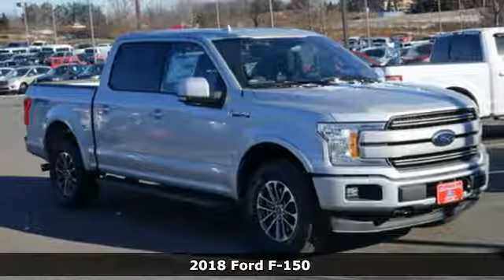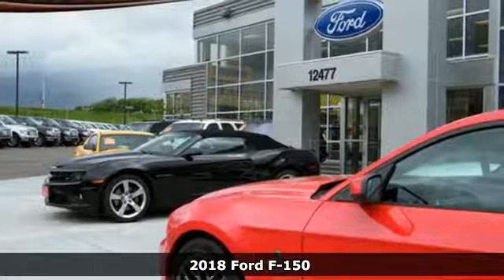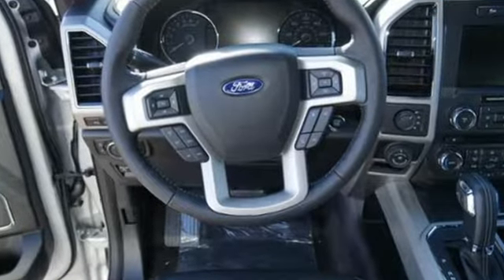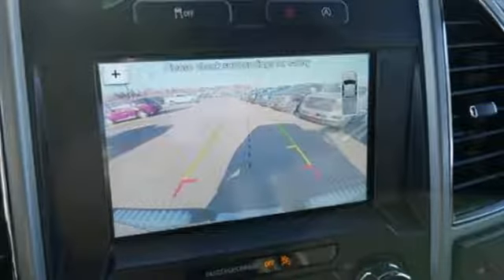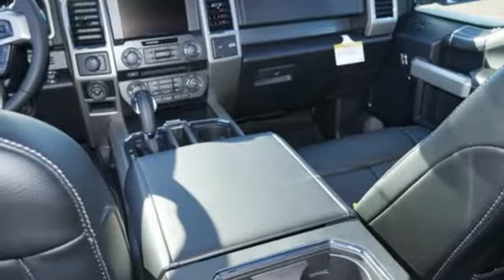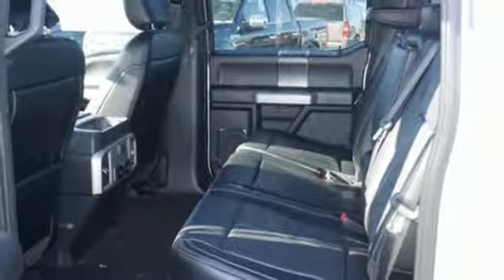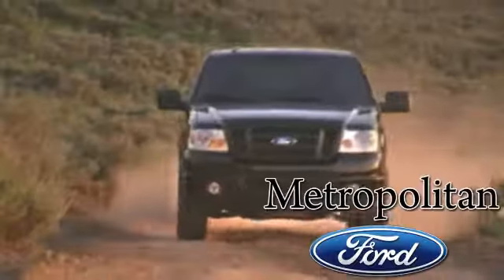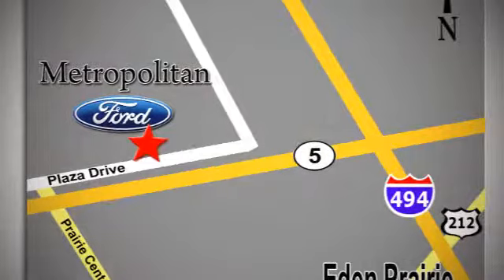New 2018 Ford F-150 Minneapolis MN Eden Prairie, MN #186859 - SOLD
Year: 2018
Make: Ford
Model: F-150
Trim: Lariat 4WD SuperCrew 5.5' Box
Engine: 2.7 L V6 Cyl.
Transmission: Automatic
Color: INGOT SILVER
Interior: BLACK
Stock #: 186859
VIN: 1FTEW1EP9JKC95198

Address:
12477 Plaza Drive